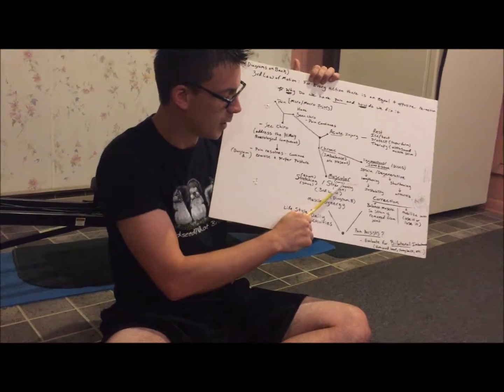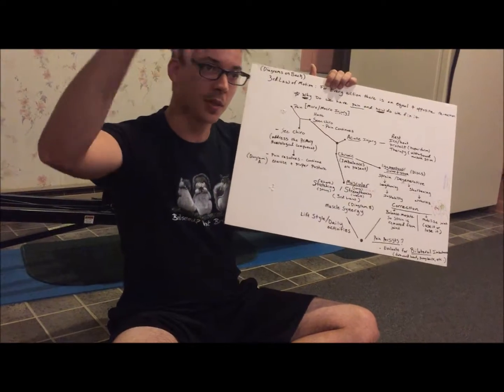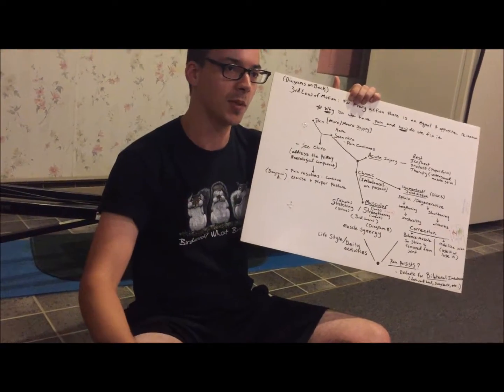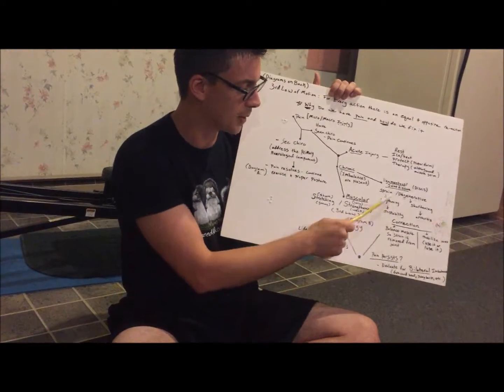Macro/Micro Injury and the resulting weakness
How injuries affect us. How we compensate and what happens in the long run.

NOTE: When we stretch a muscle we inadvertently, depending on the type of stretch and our form, can be strengthening a weak muscle too.